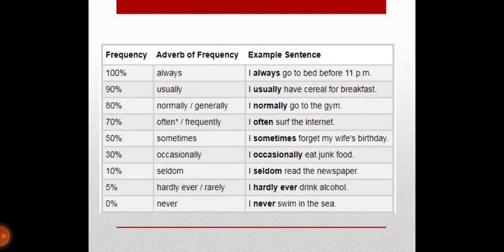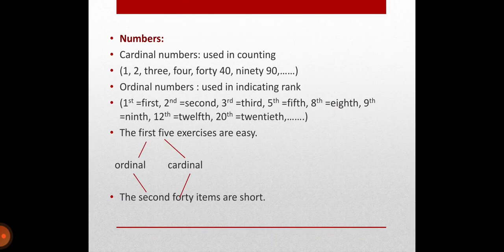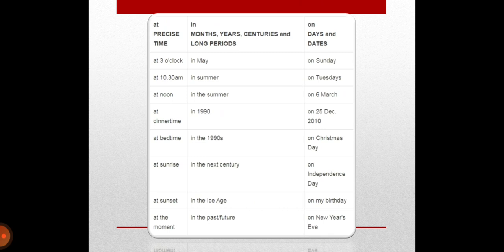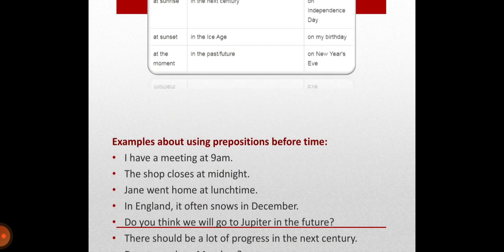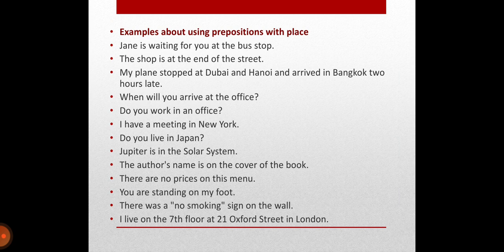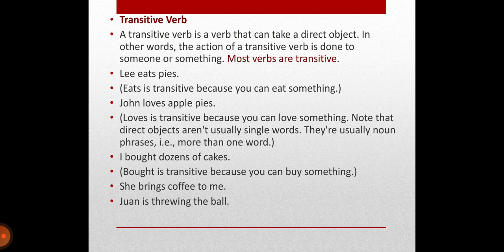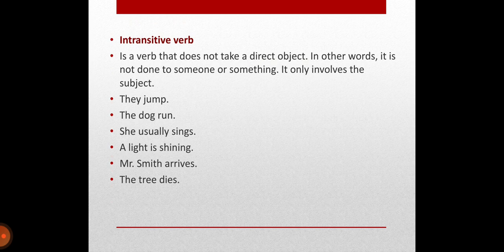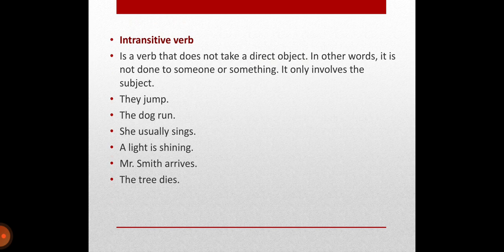lesson 4/time, place, and numbers/Grammar/first year